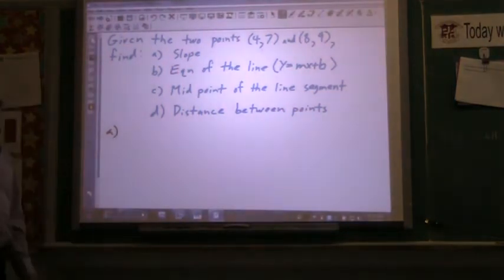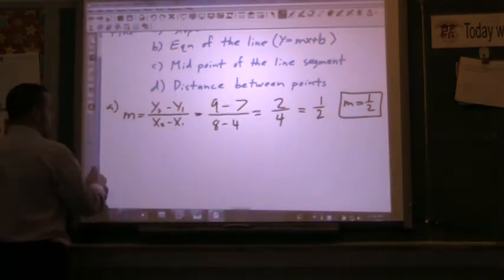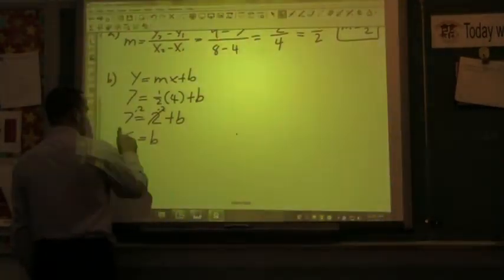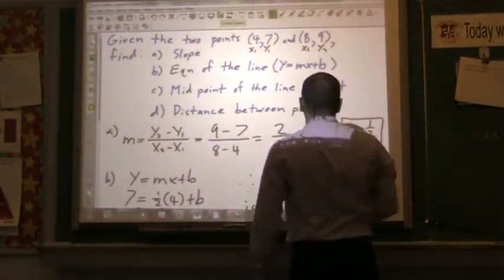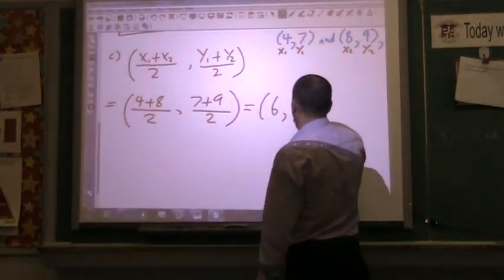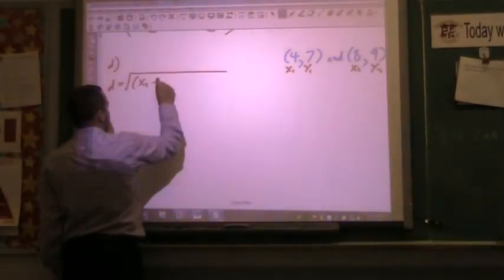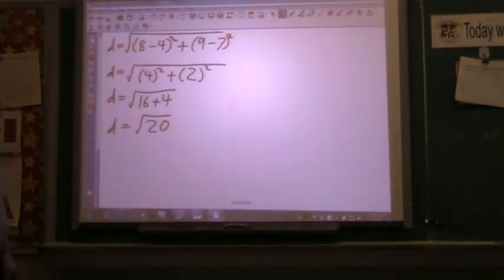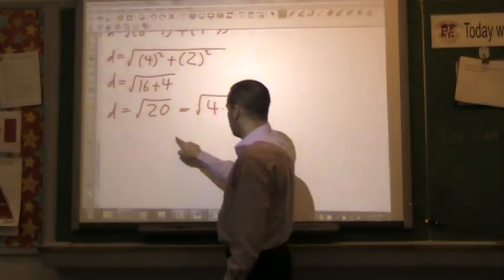Line Properties: Equation, Midpoint & Distance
Finding the equation of a line given two points.  Also finding the midpoint and the distance between the two points.